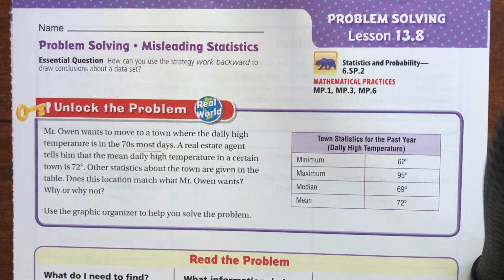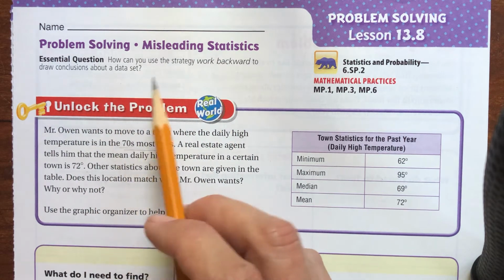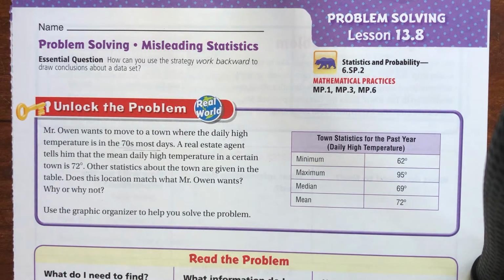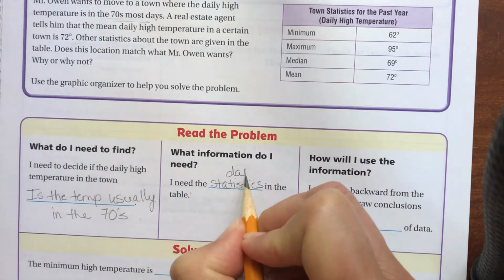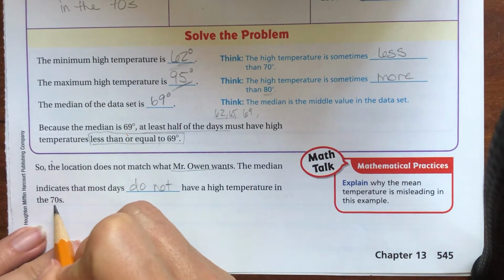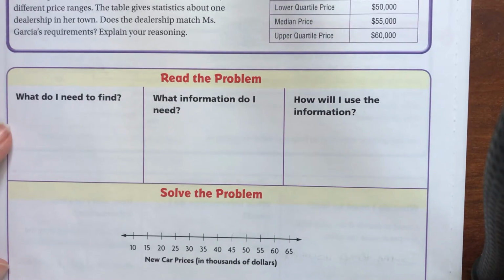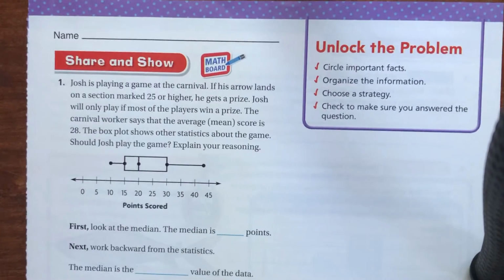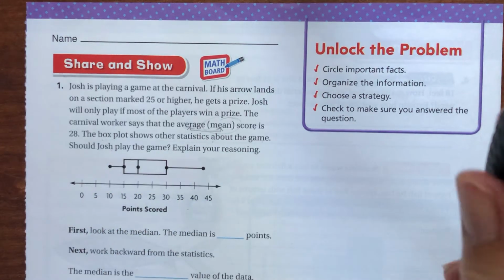13.8 6th Grade Go Math